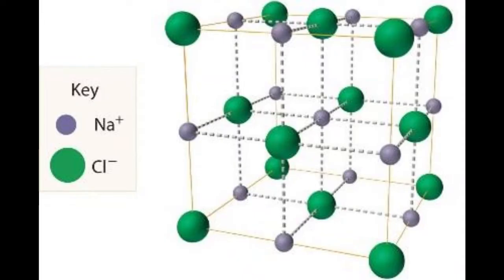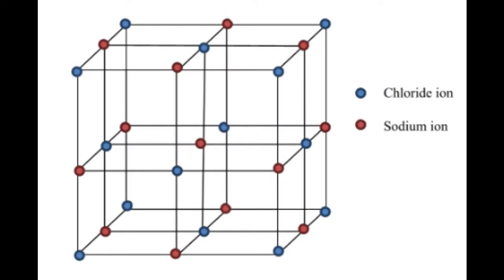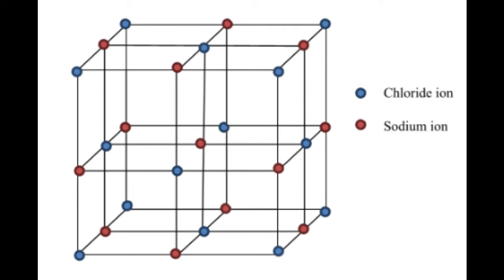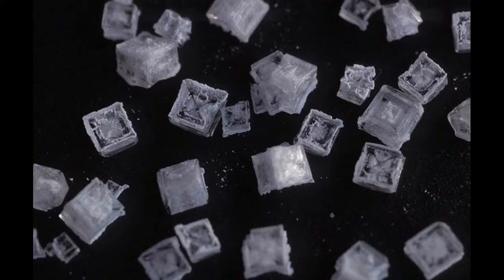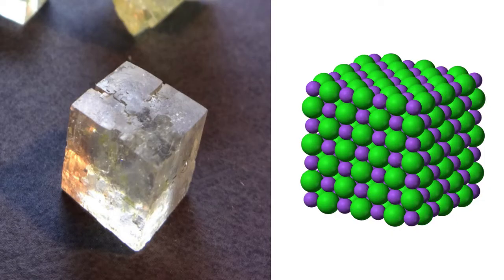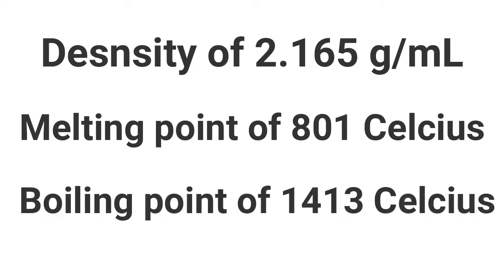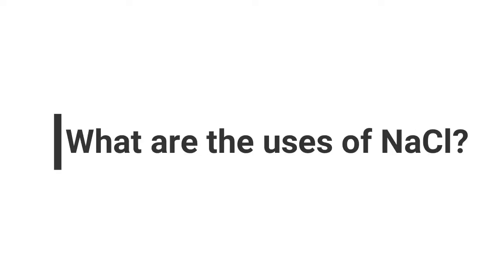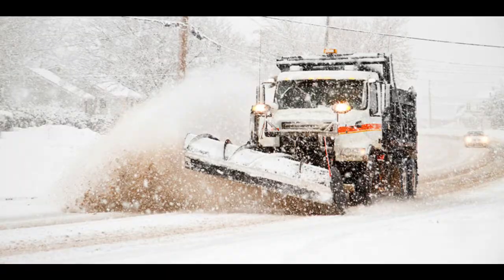Vlog of the 3D Crystal Model Project